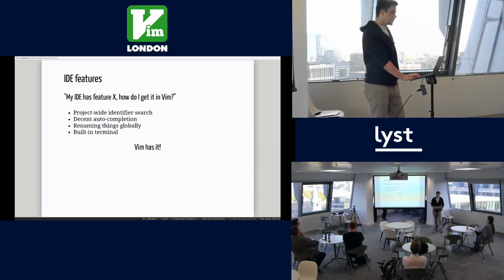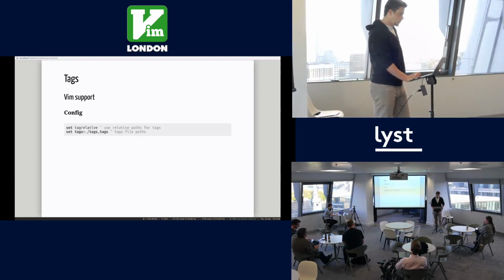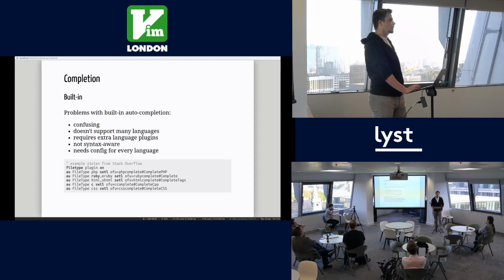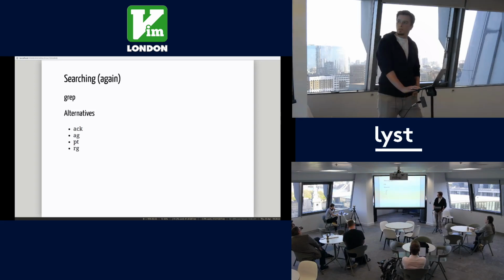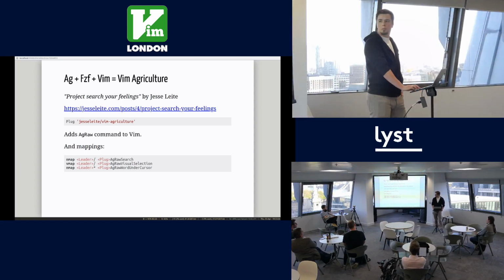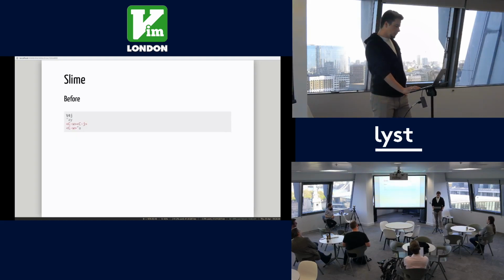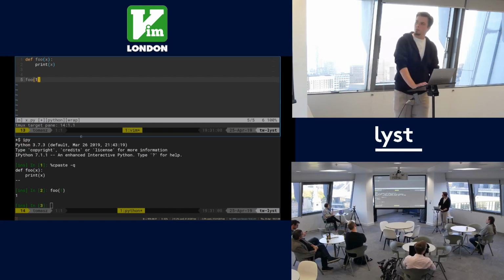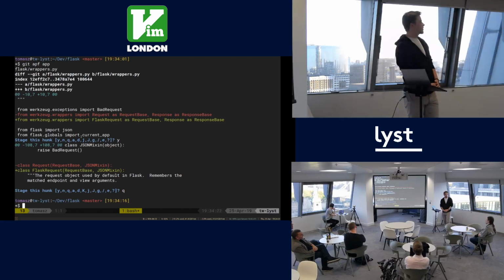Tomasz Walotek - Increasing Your Vim Productivity | Vim London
Increasing your Vim Productivity by Tomasz Walotek